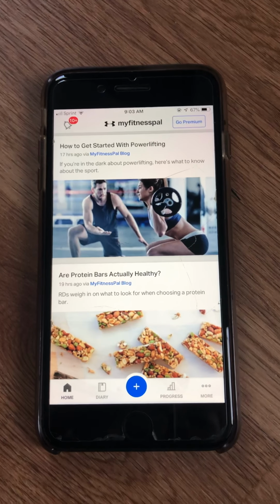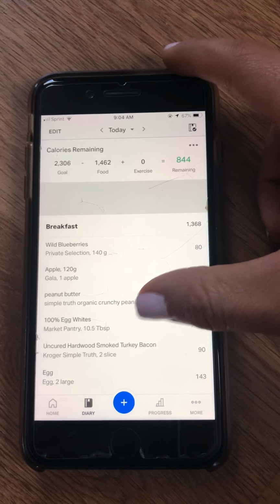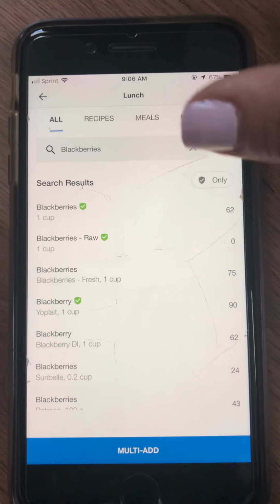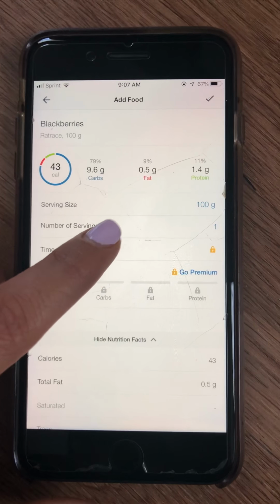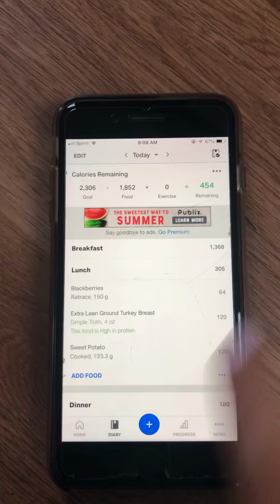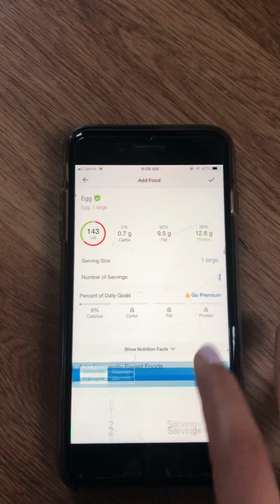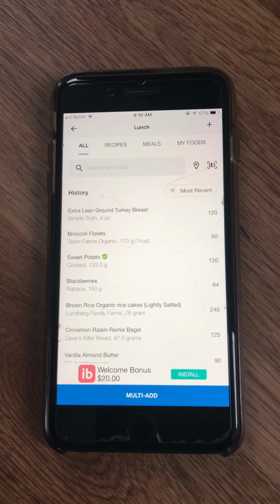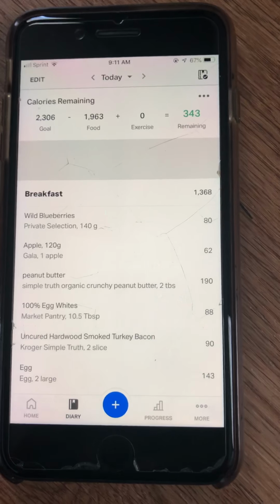How to use MFP